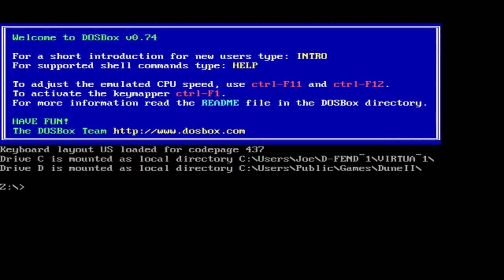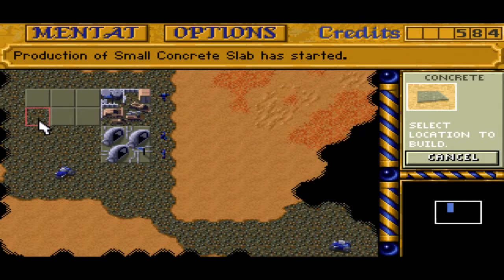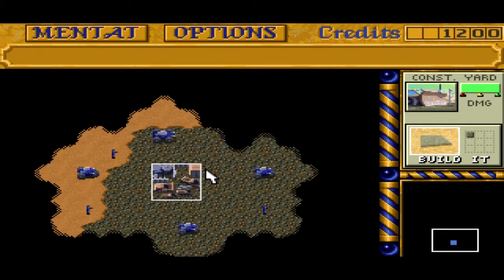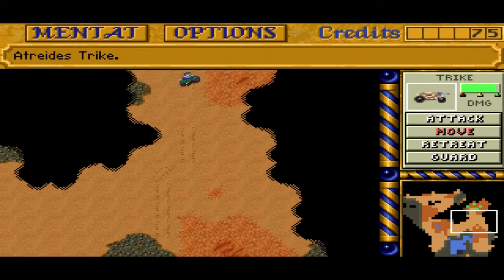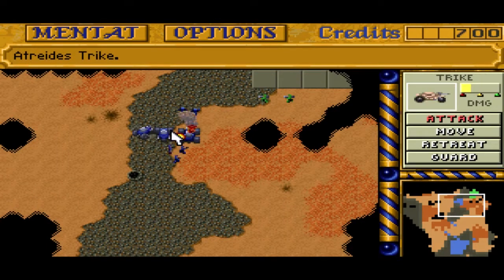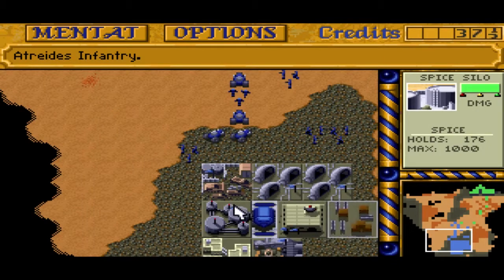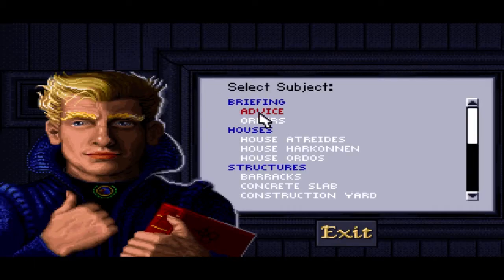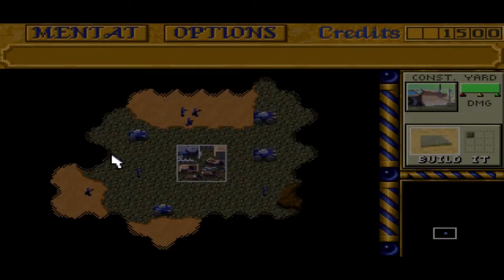Dune II: The Building of a Dynasty Research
A bit of time spent with Dune II: The Building of a Dynasty for episode 44 of the podcast.